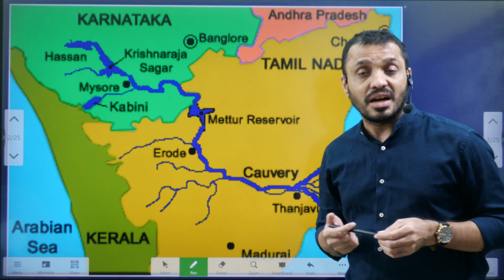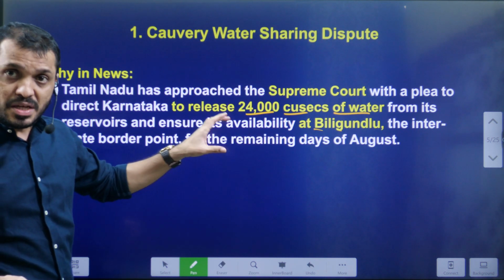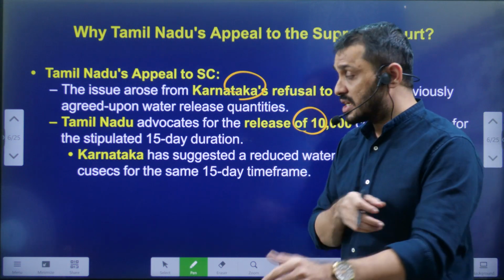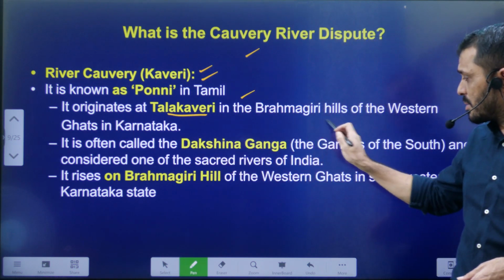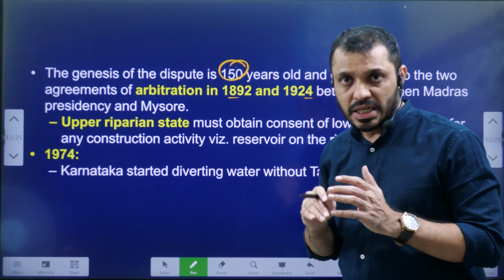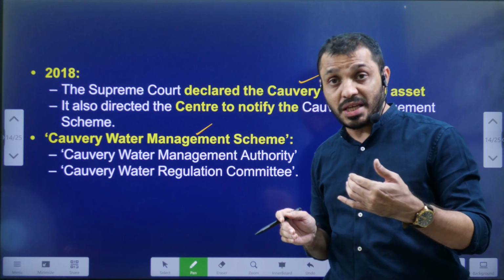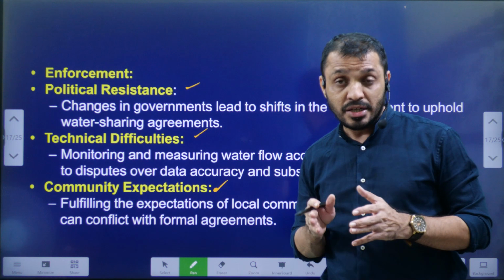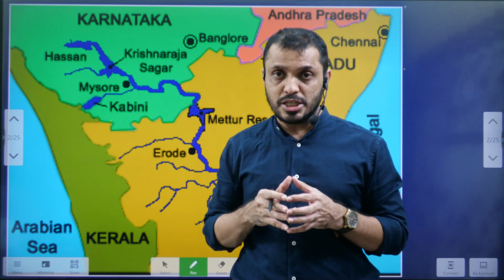I-CAN Issues||Cauvery water dispute issue karnataka and tamilnadu explained by Santhosh Rao UPSC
.youtube.com/playlist?list=PL7Ga7_sc-ojV3BiS3OKq0XXrkoOae4XbK

Dear all,